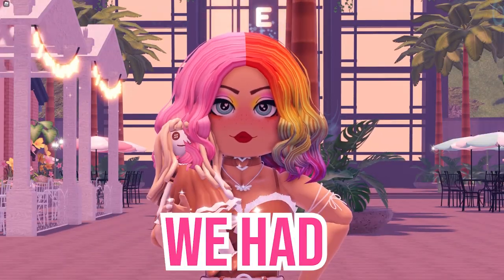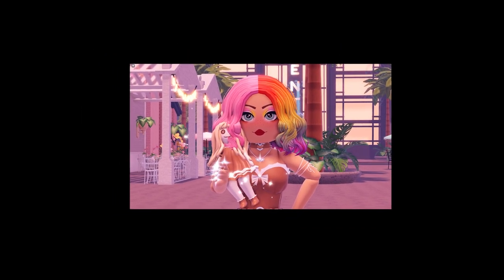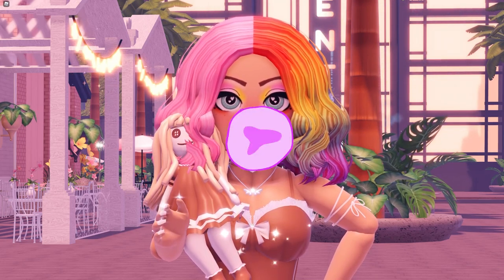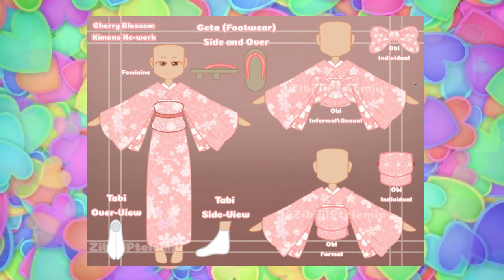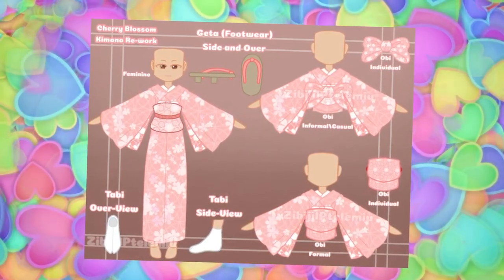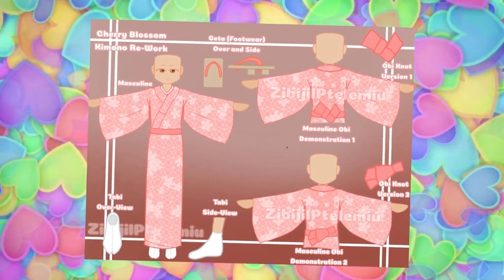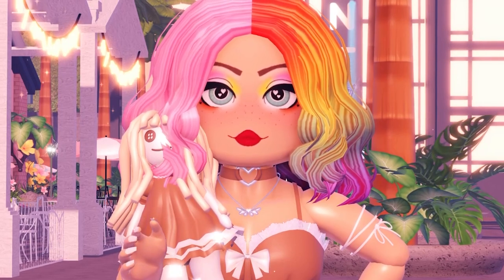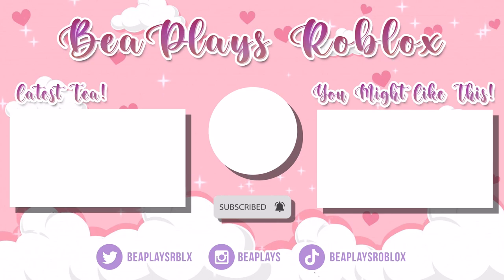[CONCEPT] NEW KIMONO SET REWORK! Cultural Fixes! 🏰 Royale High CONCEPT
NEW KIMONO SET REWORK! Cultural Fixes!